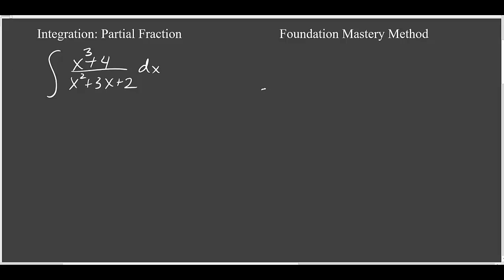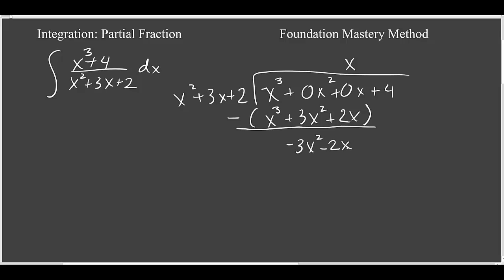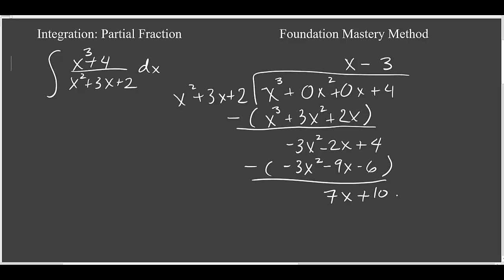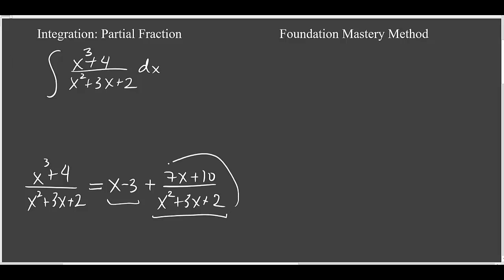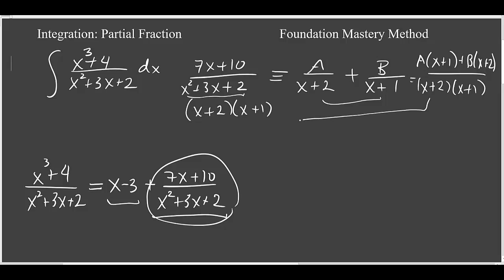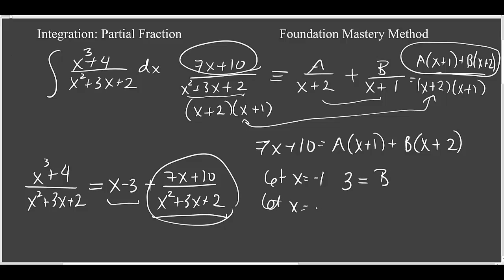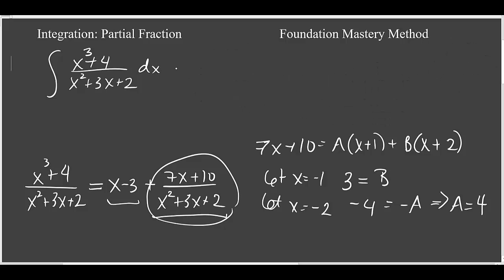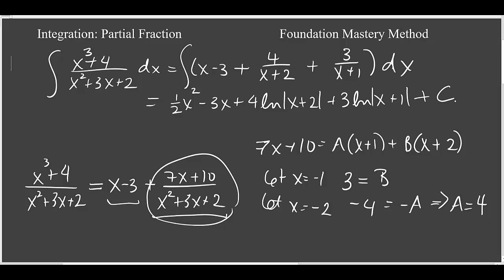Integration by Partial Fraction P4 (Carla4pf)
In this video, you will learn how to integrate a function using partial fractions when the numerator is of a higher degree than the degree of the denominator.